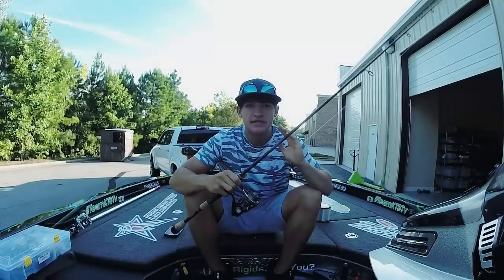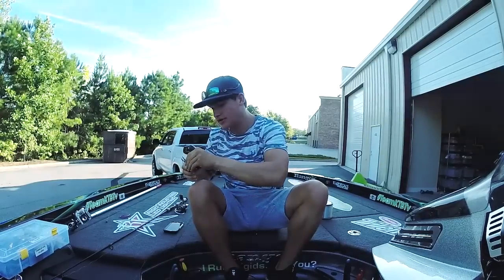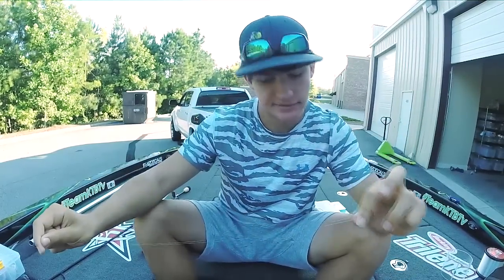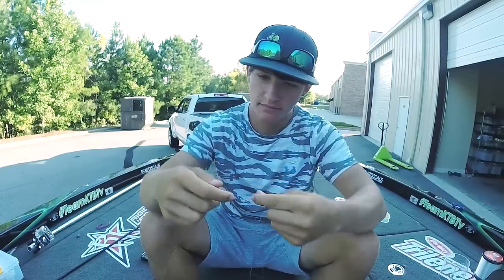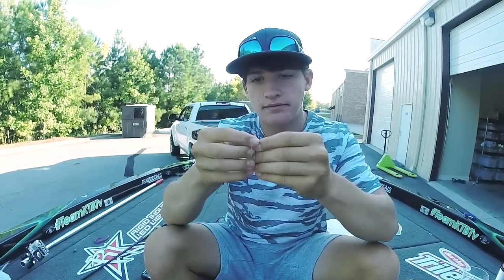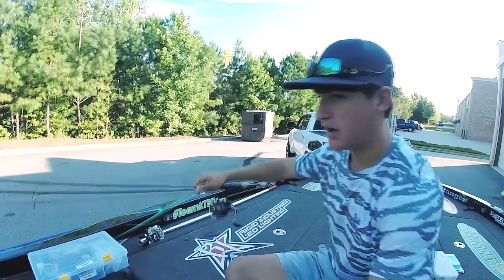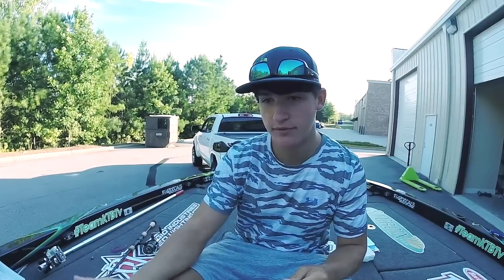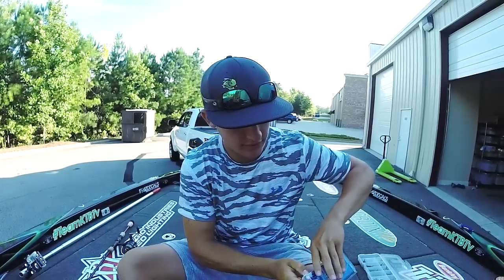How To Tie A Drop Shot Rig ( Double Uni Knot )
Thank you all for the support! In this video I show you how to tie a dropshot rig, tie a double uni knot rig, and also show you my  line, hook, weight, rod, and reel recommendations! In my opinion the best rod and reel combo for dropshoting is a St. Croix Mojo Bass and a Abu Garcia Orra S Spinning Reel. The best hooks I have found have been, Trokar Drop Shot hooks.